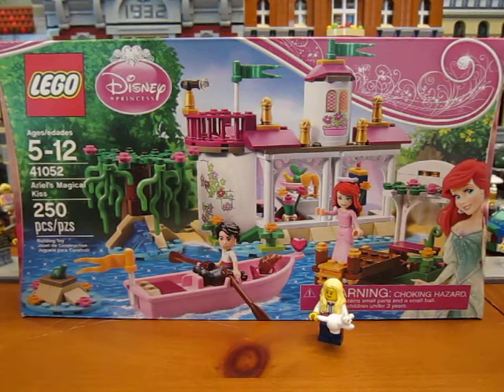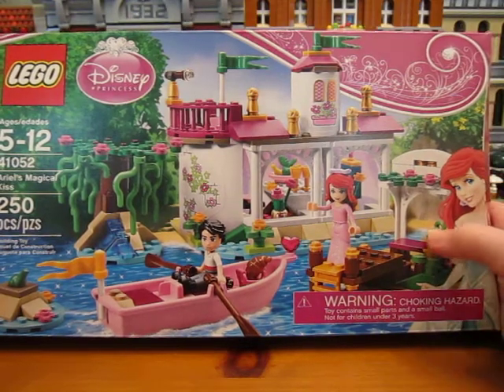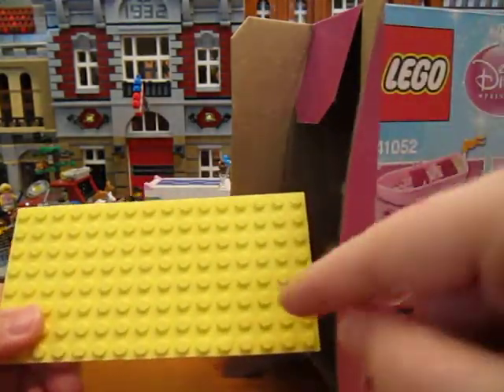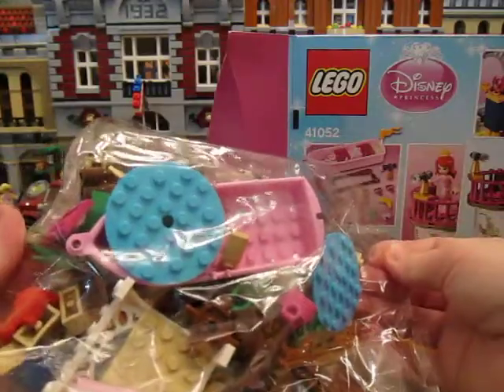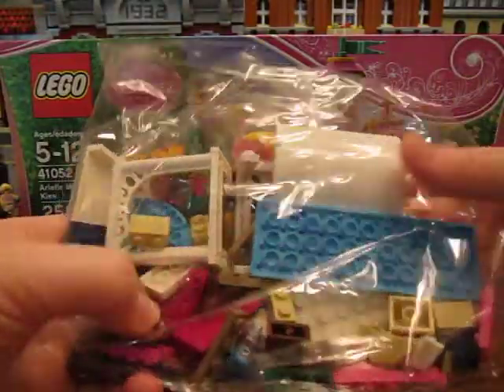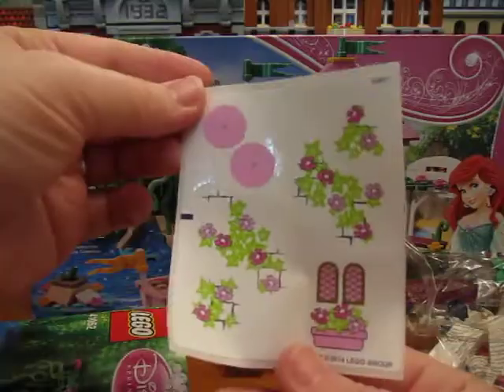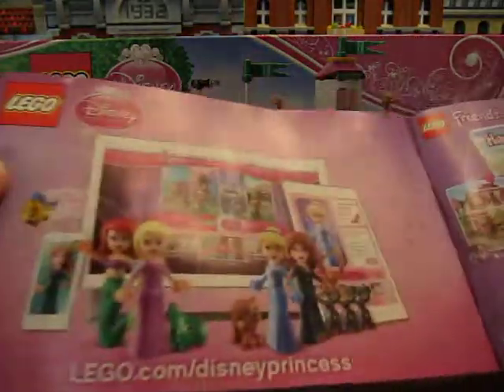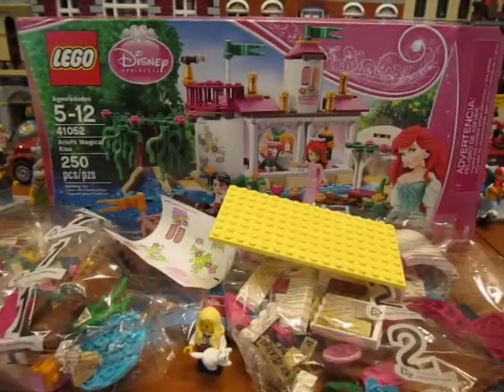Lego Disney Princess Set 41052 Ariel's Magical Kiss Unboxing!